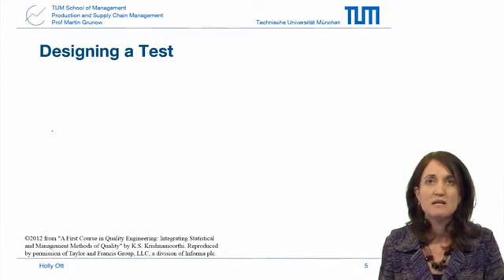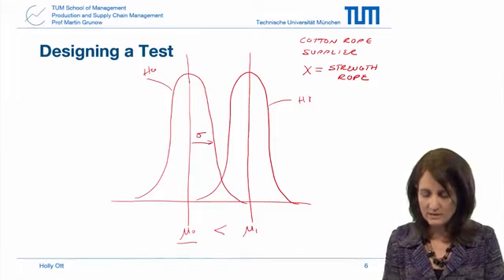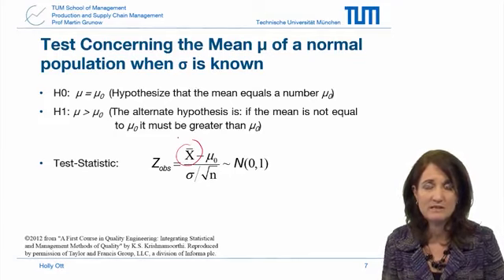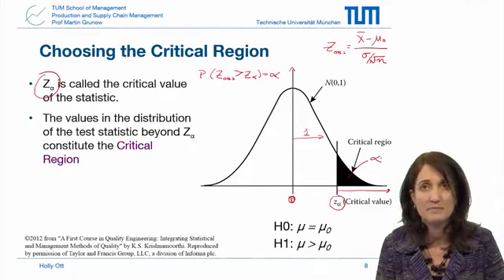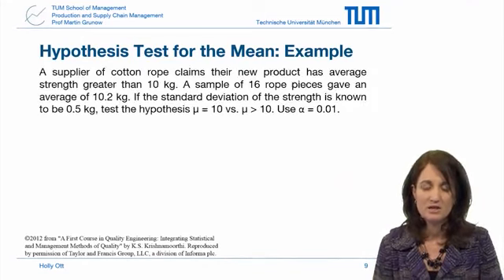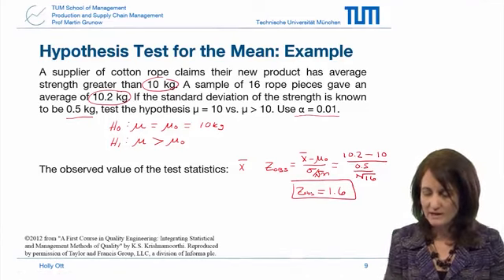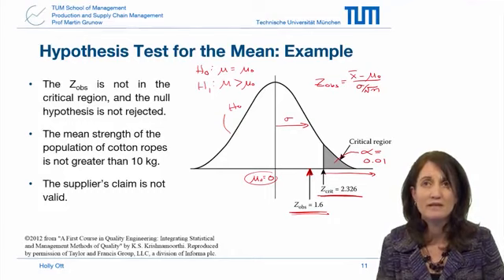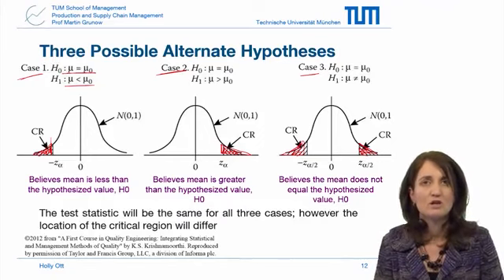Standard quality practice is 2019(41)